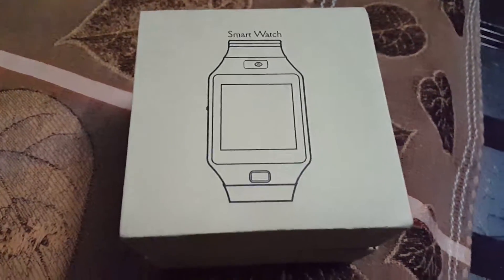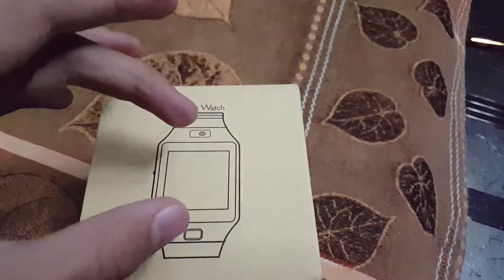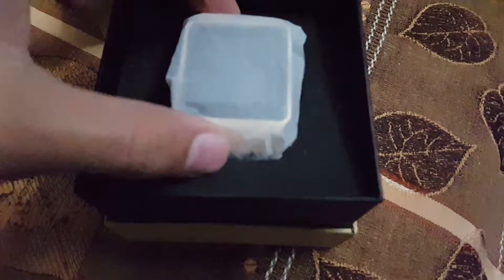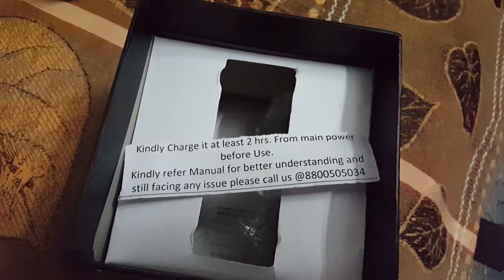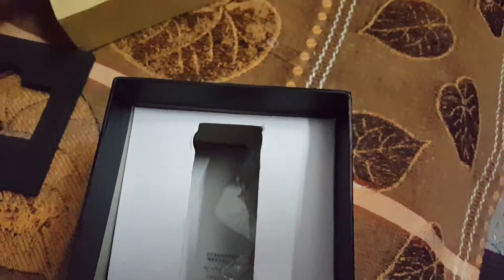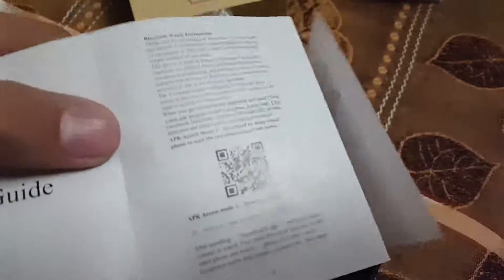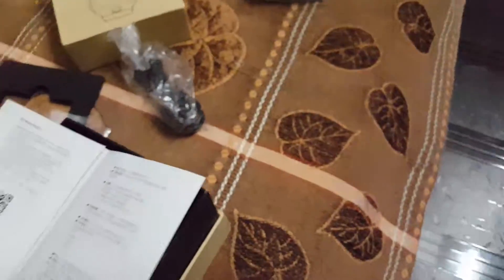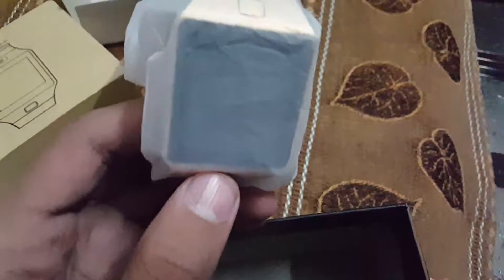Dz09 Smart Watch Unboxing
Hey guys. Today I am going to unbox Dz09 smart watch. Hope you will enjoy this video.